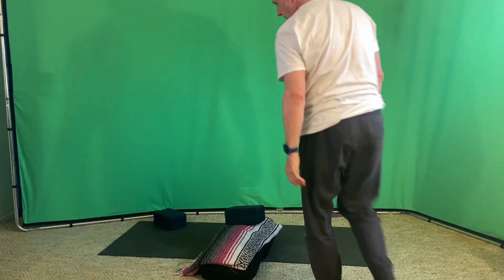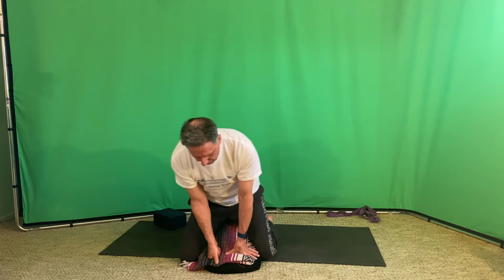Expanded Breath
Using the expanded breath (dirgha pranayama) as the foundation for seated mountain pose breath and ujjai pranayama.